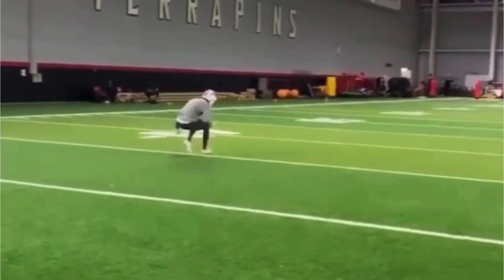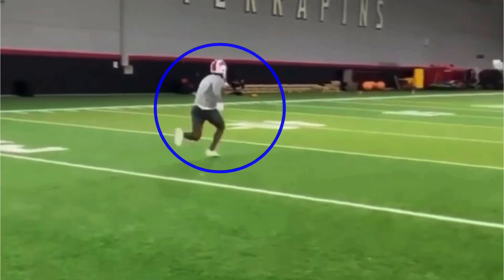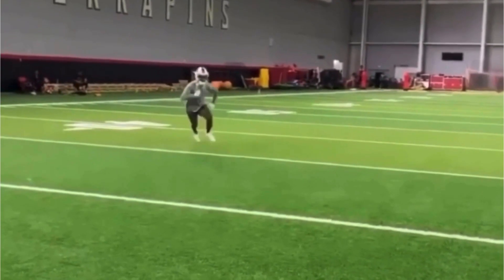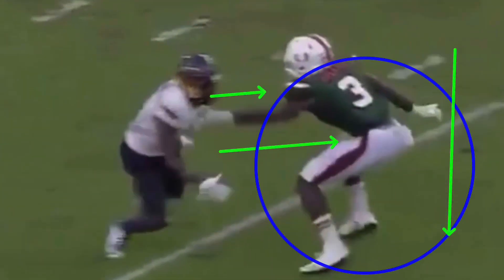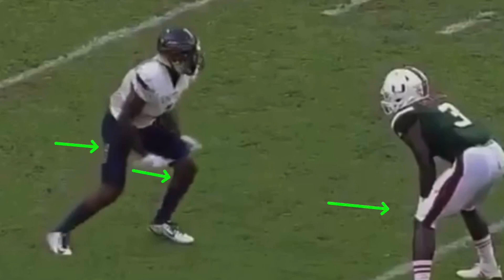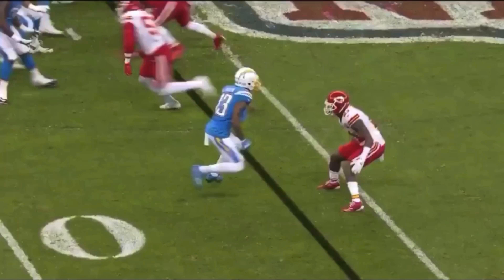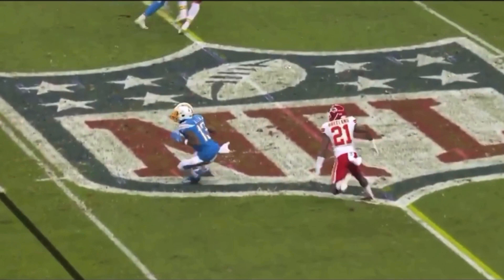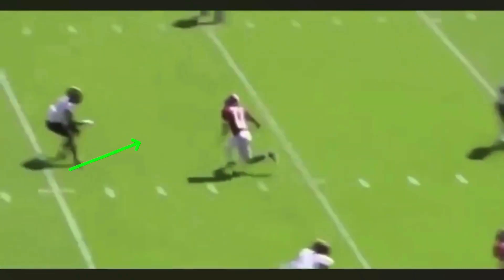5 BEST ROUTE RUNNING TIPS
In this video I breakdown THE 5 MOST IMPORTANT ROUTE RUNNING TIPS. We talk about how to sell vertical, steps at the top of the route, how to sell a double move and much more. I hope you enjoy!

ALL WR PRESS RELEASES